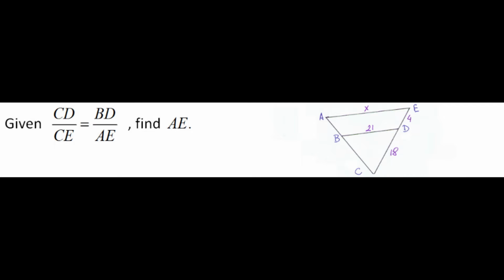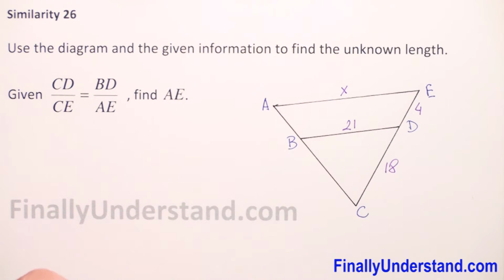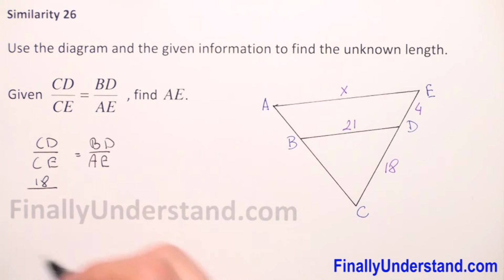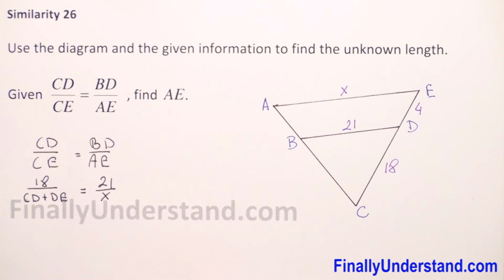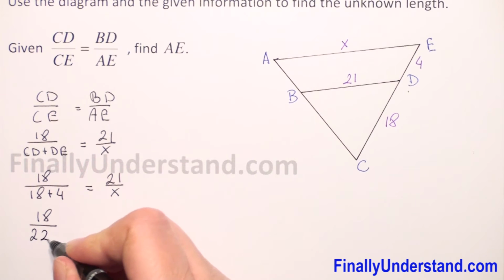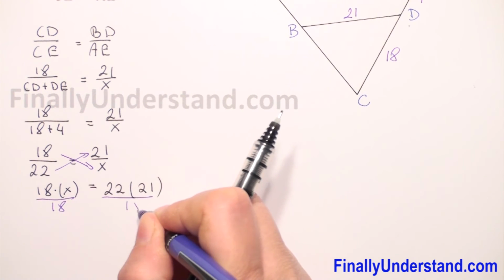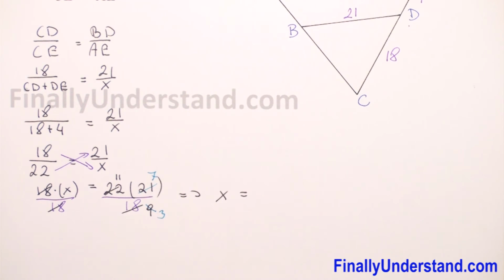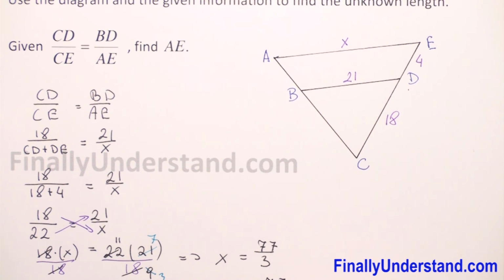Use the Diagram & Proportions to Find the Unknown Length | Step-by-Step 26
In this video, we use a diagram and given information to find an unknown length by applying the properties of proportions. You’ll see how to set up correct ratios from the diagram, apply proportion rules, and solve the problem logically and efficiently.

This lesson is perfect for students studying ratios and proportions, geometry, and algebra foundations. Ideal for homework help, quizzes, tests, and exam review.

God bless!